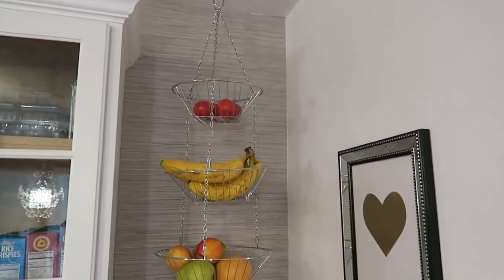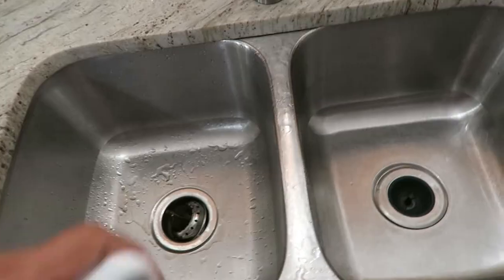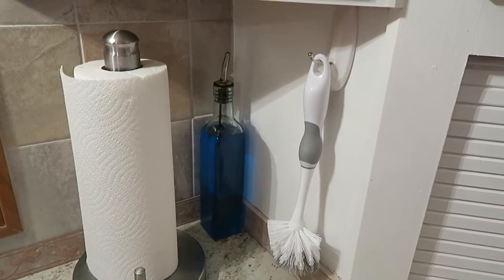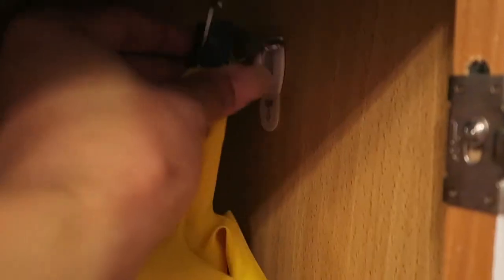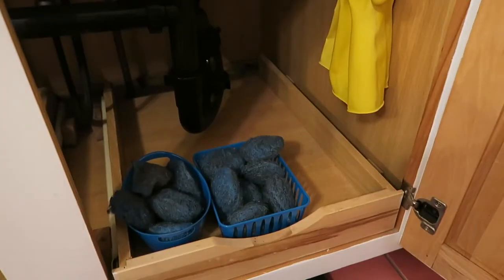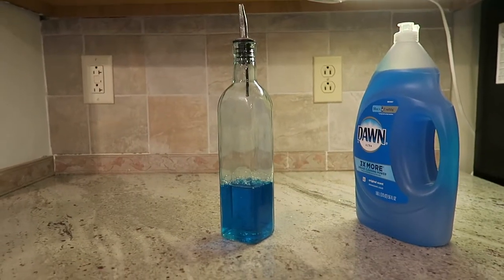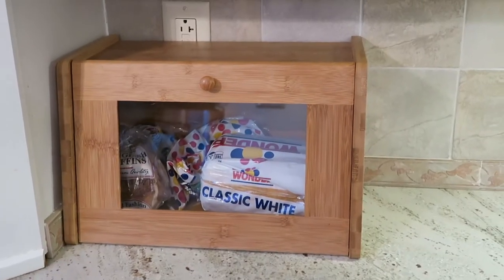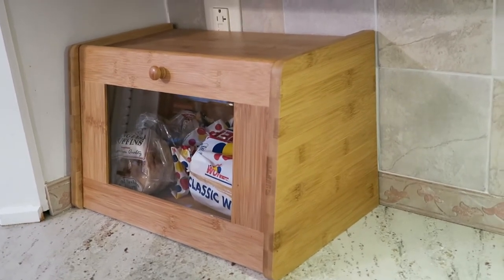5 Easy Kitchen Hacks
Here are 5 easy kitchen hacks that are perfect for improving a small kitchen or any kitchen at all. These are kitchen hacks you have to try.